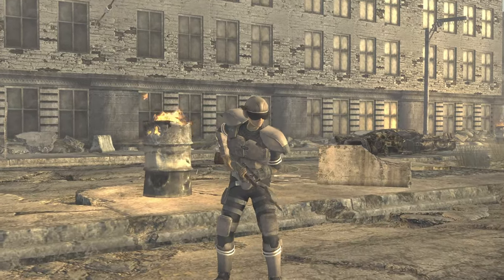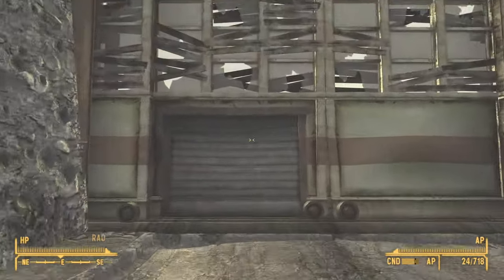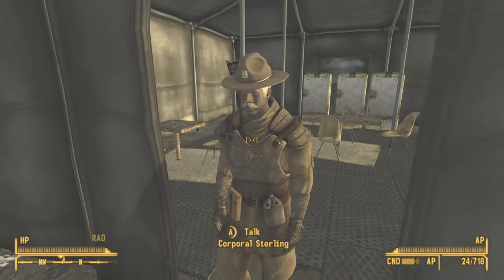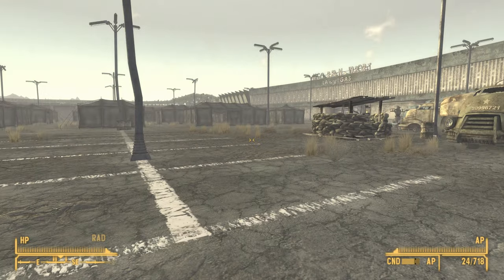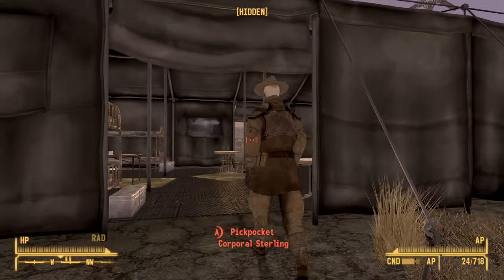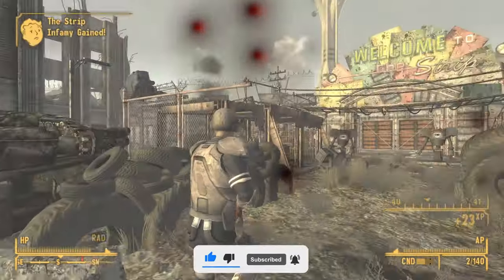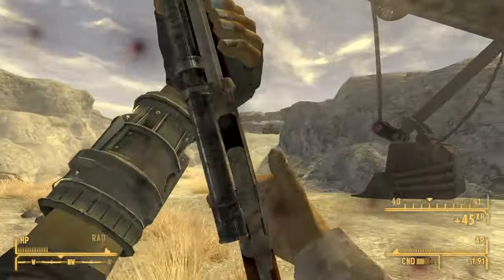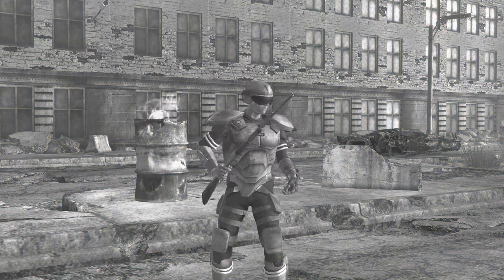Do This for Sniper Success: La Longue Carabine in FNV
Welcome to our YouTube video where we take an in-depth look at La Longue Carabine, the one-of-a-kind cowboy repeater in Fallout New Vegas! If you're a fan of precision and power, then this is the weapon for you. In this video, we'll delve into the unique features of La Longue Carabine that make it a top choice for snipers in the Mojave Wasteland. From its unparalleled accuracy to its devastating damage potential, we'll uncover why this rifle stands out among the vast array of firearms in the game.

As you venture through the treacherous wasteland, having a reliable and powerful weapon by your side is crucial, and La Longue Carabine fits the bill perfectly. With its distinct design and reliable performance, this cowboy repeater is a force to be reckoned with. Its exceptional accuracy allows you to take down enemies from a distance with pinpoint precision, making it an ideal choice for sniping. Additionally, the impressive damage potential of this rifle means that you can dispatch foes with ease, even those clad in the toughest armor.

Whether you're a seasoned player or a newcomer to the Fallout series, you won't want to miss this in-depth review of La Longue Carabine, the ultimate sniper weapon in the post-apocalyptic world of Fallout New Vegas! So grab your favorite beverage, sit back, and join us on this thrilling journey as we uncover the secrets of this legendary firearm.

Chapters:
0:00 What is the La Longue Carabine in Fallout New Vegas
0:16 Map Location
0:26 Steal ammo from Corporal Sterling
1:46 Steal La Longue Carabine from Corporal Sterling
2:07 La Longue Carabine Stats and Attributes